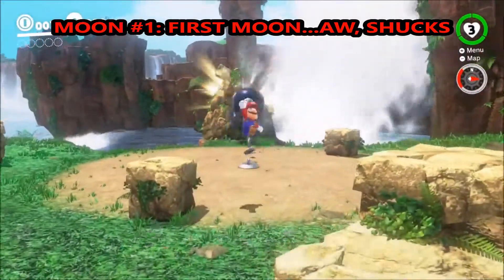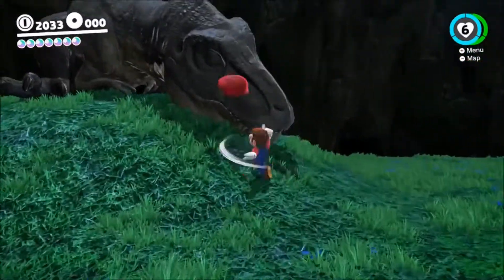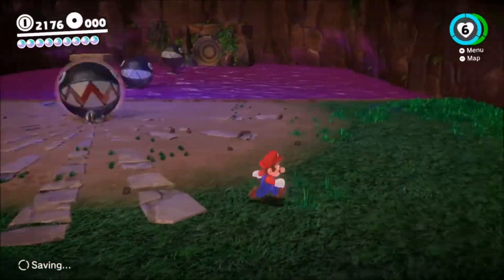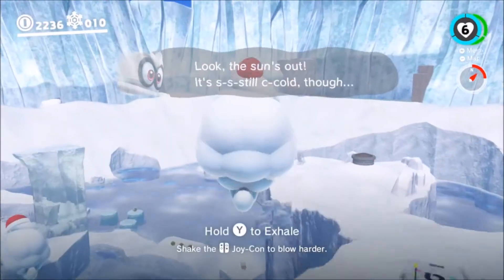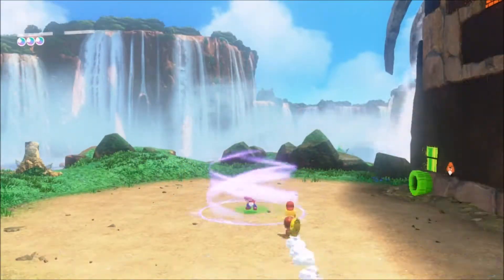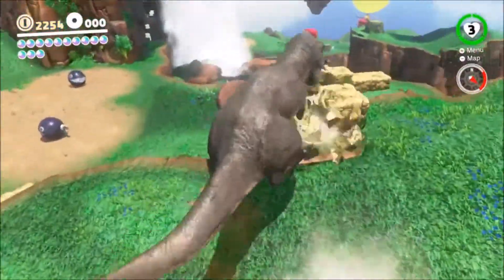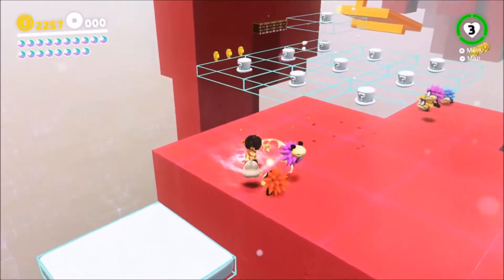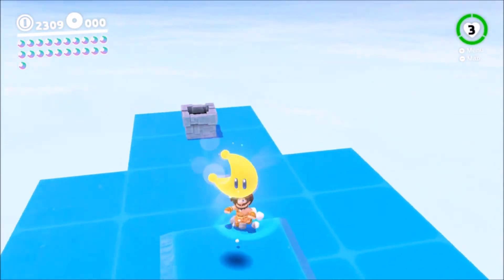CASCADE KINGDOM - ALL MOON LOCATIONS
OR, AT THE VERY LEAST, THROW ME A PITY LIKE OR SOMETHING.